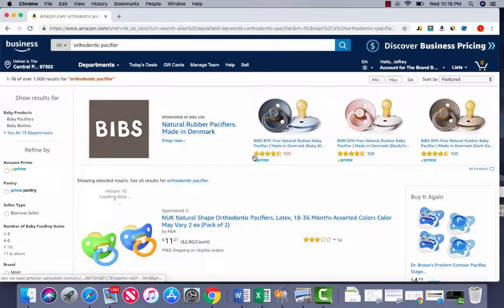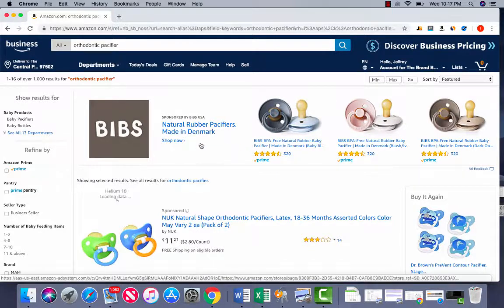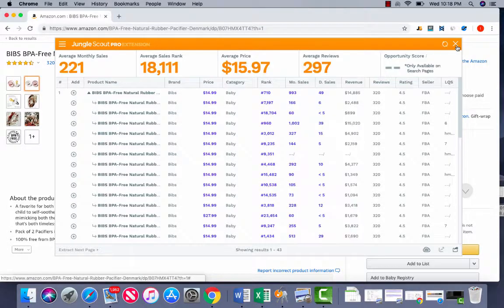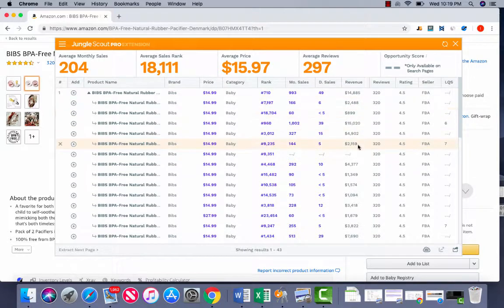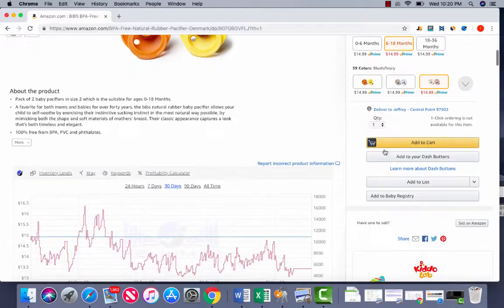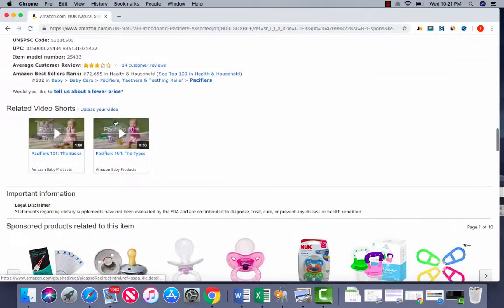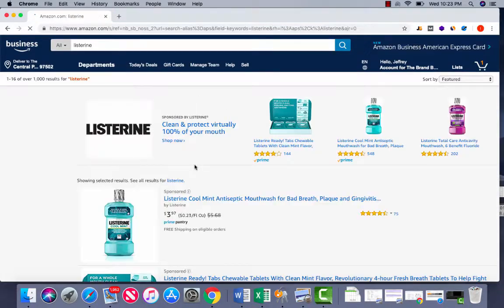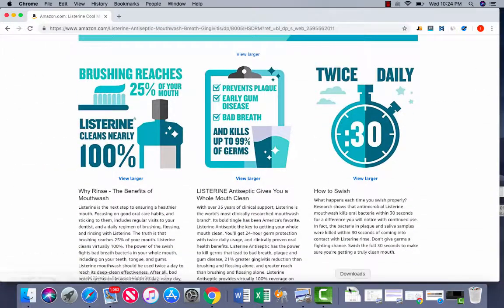Amazon Competitor Analysis with Jungle Scout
Amazon Competitor Analysis with Jungle Scout Chrome Extension. We use Jungle Scout to determine what a good competitor would be to emulate enhanced brand content and ads from.